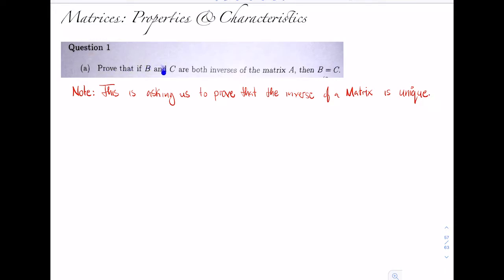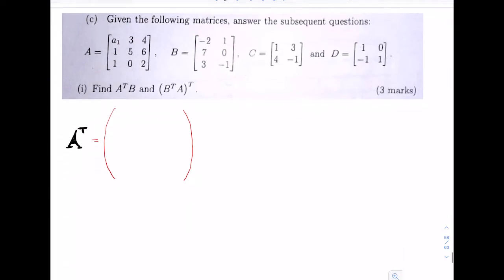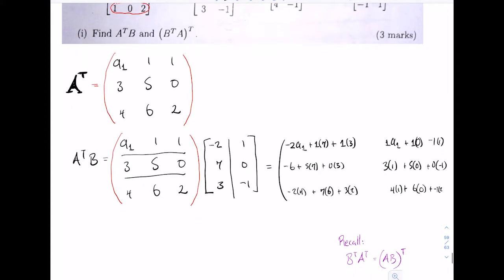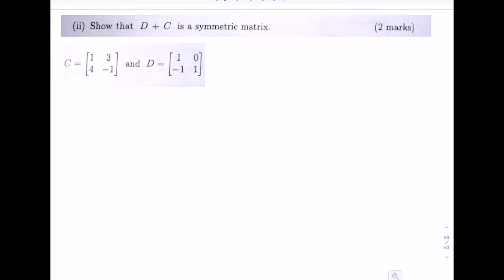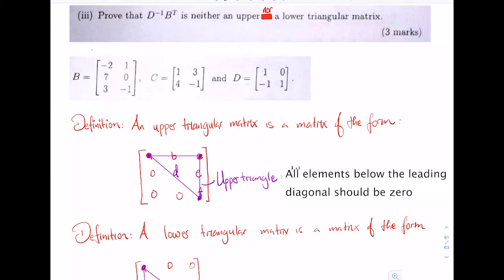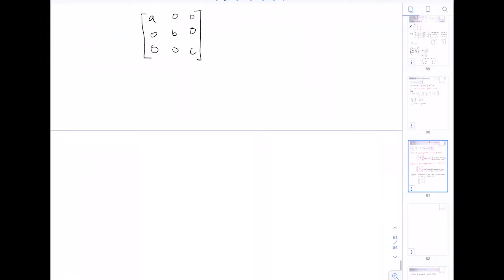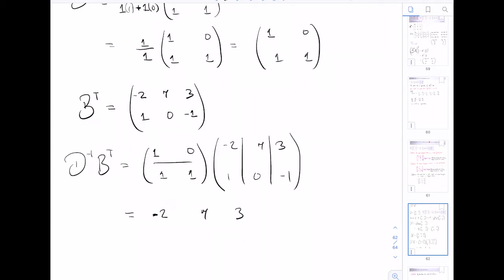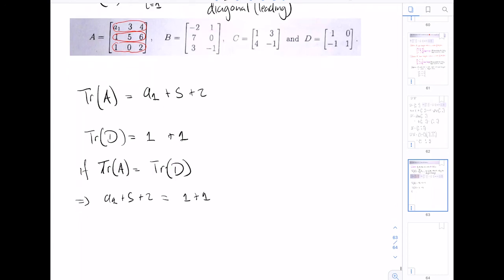Introduction to linear Algebra: Matrices Example Questions using the properties and characteristics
Using the trace of a matrix
Using the transpose of a matrix
A diagonal matrix
upper and lower triangular matrices
the inverse of a two by two matrix